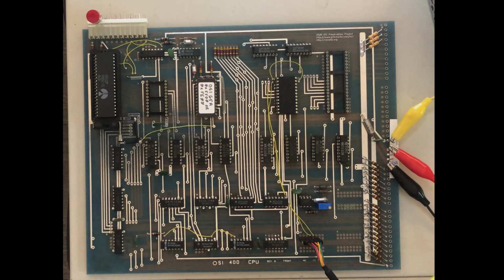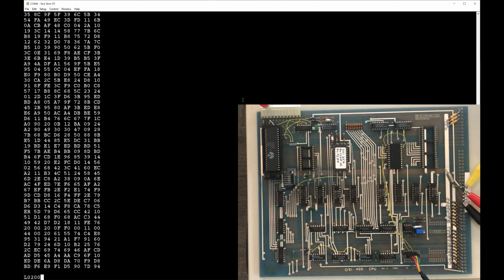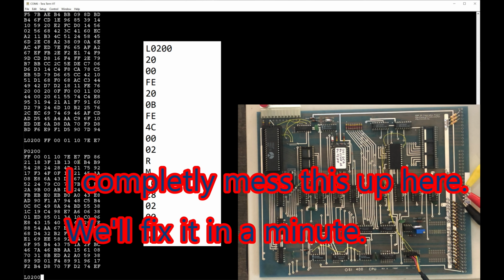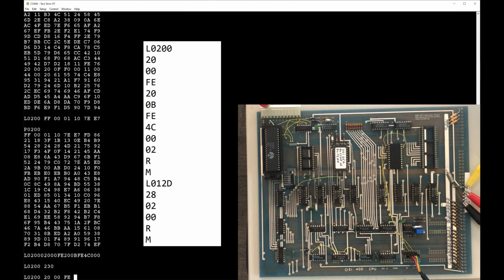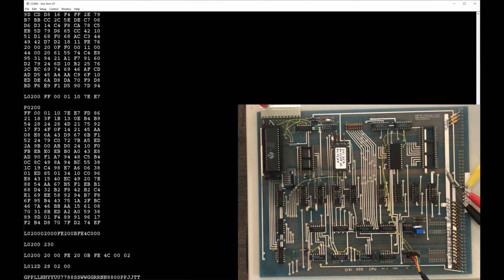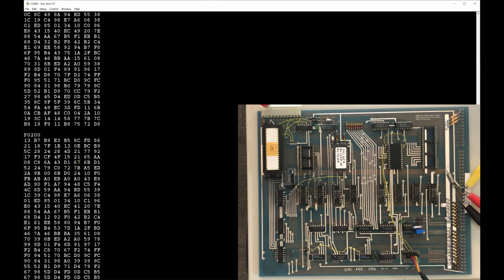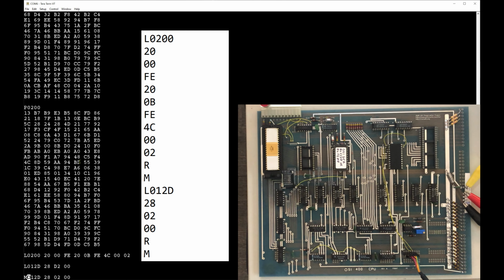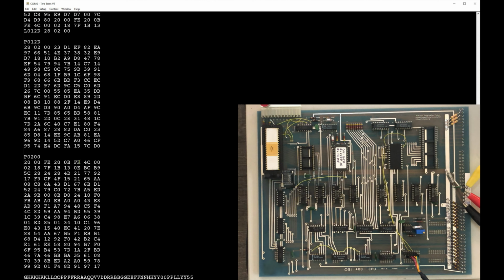STB930 - MOS 6501 / OSI 400 Demonstration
In this video we take a look at the OSI 400 CPU board and how it was configured to run a MOS 6501 CPU. We use a 6512 CPU to verify the board then test the MS 6501 CPU.